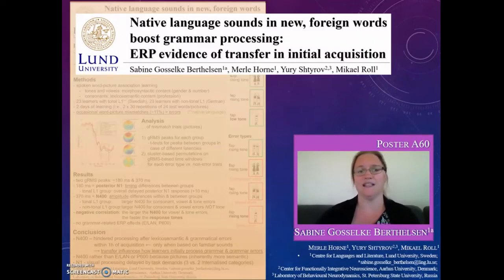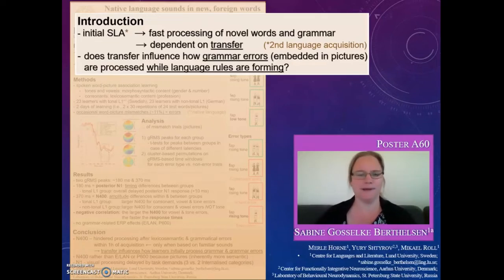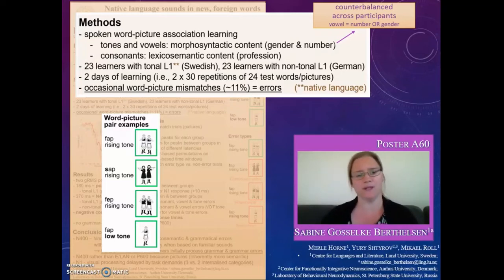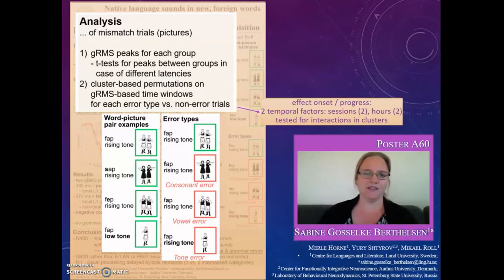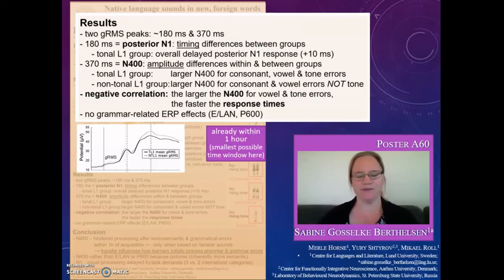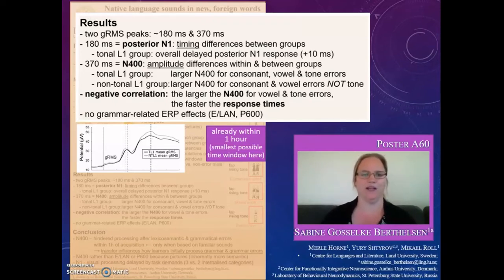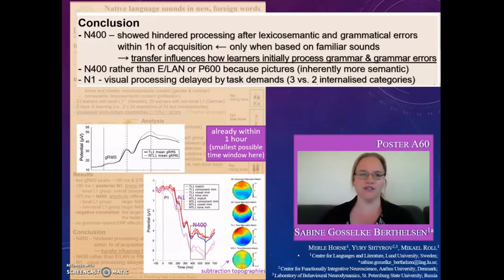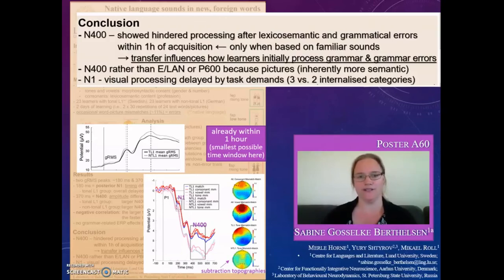Video A60 Sabine Gosselke Berthelsen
Video walkthrough for Poster A60 at CNS 2020

Title:
"Native language sounds in new, foreign words boost grammar processing: ERP evidence of transfer in initial acquisition"

Authors:
Sabine Gosselke Berthelsen1, Merle Horne1, Yury Shtyrov2,3 & Mikael Roll1

1 Centre for Languages and Literature, Lund University, Sweden; 2 Center for Functionally Integrative Neuroscience, Aarhus University, Denmark; 3 Laboratory of Behavioural Neuroscience, St. Petersburg State University, Russia